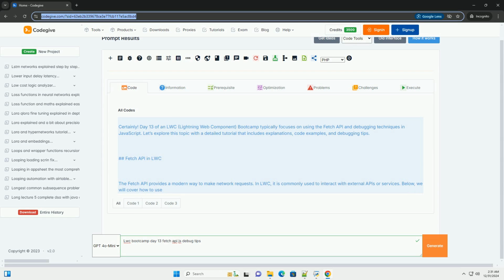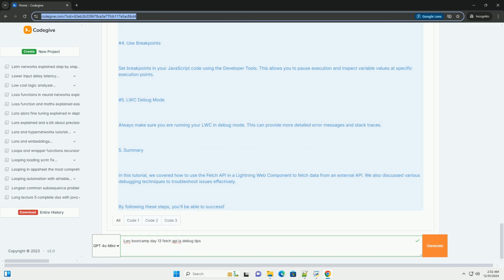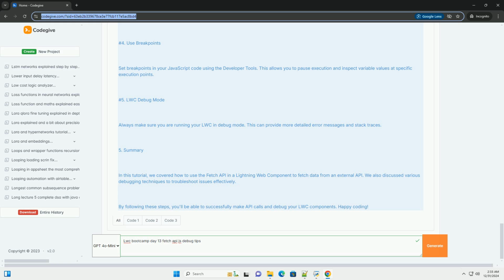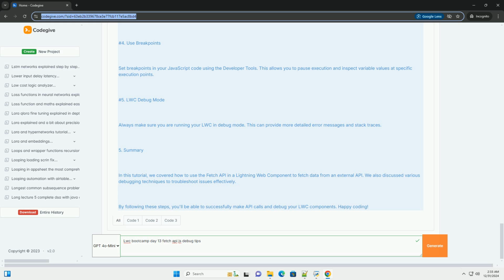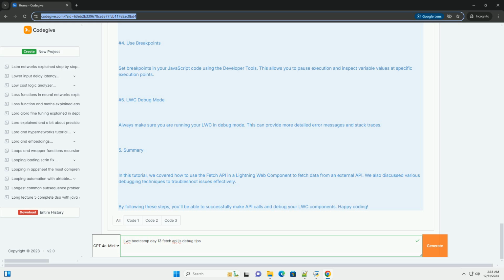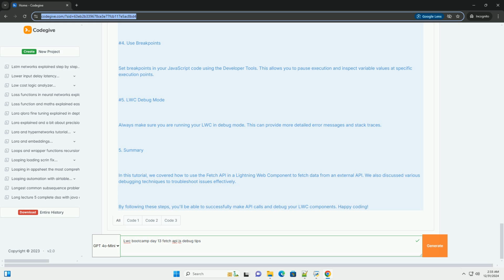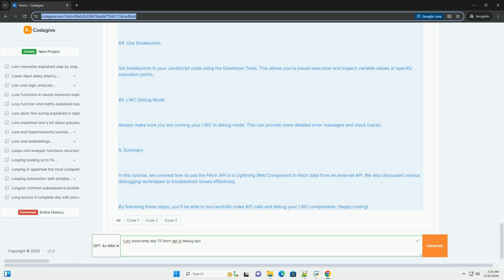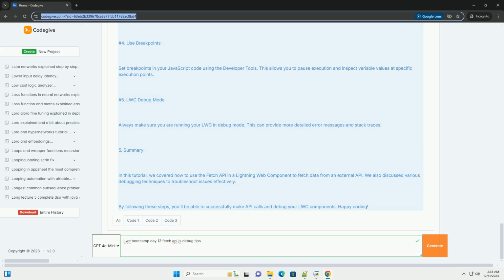lwc bootcamp day 13 fetch api js debug tips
certainly! day 13 of an lwc (lightning web component) bootcamp typically focuses on using the fetch api and debugging techniques in javascript. let’s explore this topic with a detailed tutorial that includes explanations, code examples, and debugging tips.

 fetch api in lwc

the fetch api provides a modern way to make network requests. in lwc, it is commonly used to interact with external apis or services. below, we will cover how to use the fetch api in a lightning web component (lwc) along with debugging strategies.

 1. setting up your lwc component

first, create a new lightning web component. you can name it `fetchexample`.

 command to create the component:

```bash
sfdx force:lightning:component:create --type lwc --componentname fetchexample --outputdir force-app/main/default/lwc

 2. fetching data with the fetch api

in your `fetchexample.js` file, you will use the fetch api to retrieve data. here’s a simple example that fetches data from a public api (like jsonplaceholder).

 `fetchexample.js`

```javascript
import { lightningelement, track } from 'lwc';

export default class fetchexample extends lightningelement {
    @track data;
    @track error;

    connectedcallback() {
        this.fetchdata();

        try {
            const response = await fetch(url);
            if (!response.ok) {
                throw new error(`http error! status: ${response.status}`);
            this.data = await response.json();
        } catch (error) {
            this.error = error.message;
            console.error('fetch error: ', error);

 3. displaying data in html

you can now display the fetched data in your component’s html file.

 `fetchexample.html`

```html
template
    template if:true={data}
        ul
            template for:each={data} for:item="post"
                li key={post.id}{post.title}/li

LWC
 bootcamp
 Day 13
 fetch API
 JavaScript
 debugging tips
 web development
 Salesforce
 asynchronous requests
 error handling
 API calls
 console logging
 performance optimization
 best practices
 component interaction